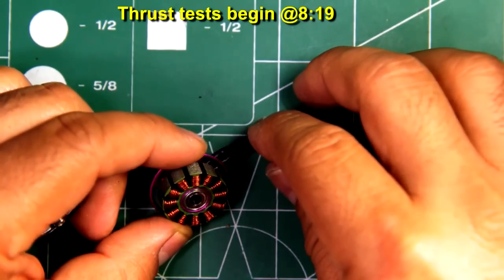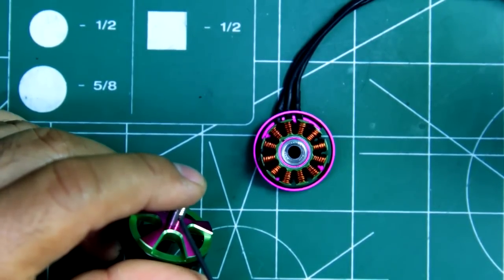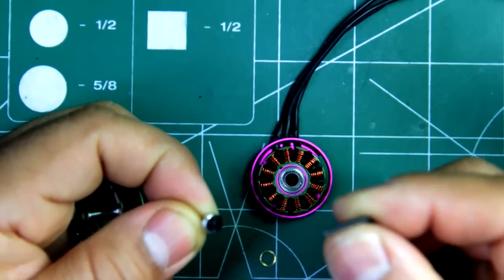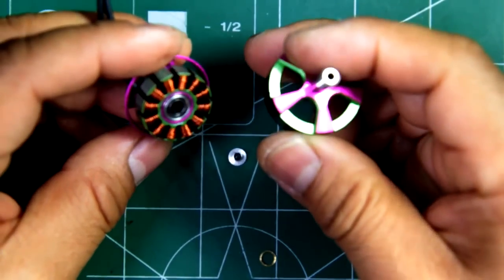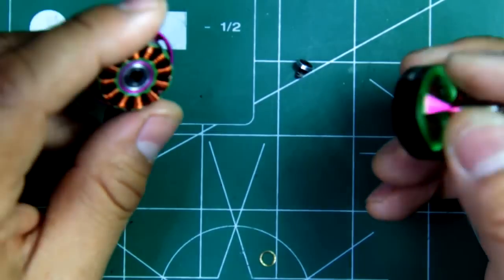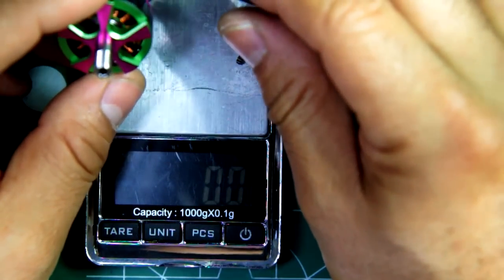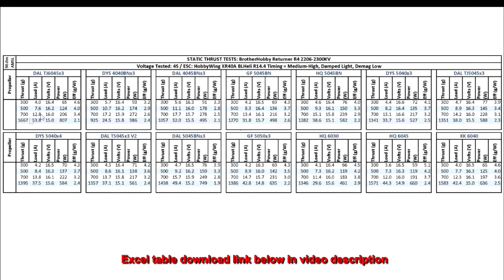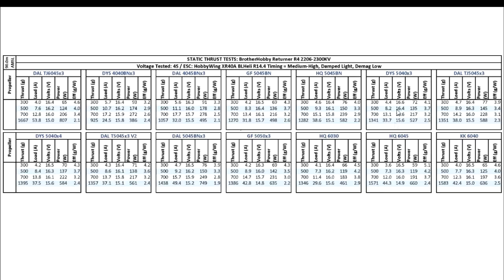BrotherHobby Returner R4 2206-2300KV Thrust Tests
Motor Weight: 27.9 (with 50mm long motor cables)